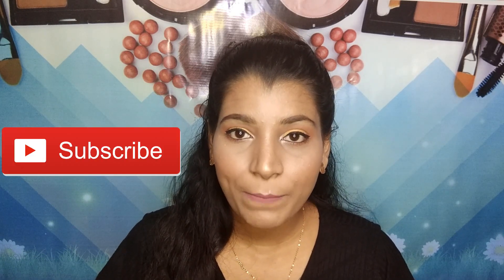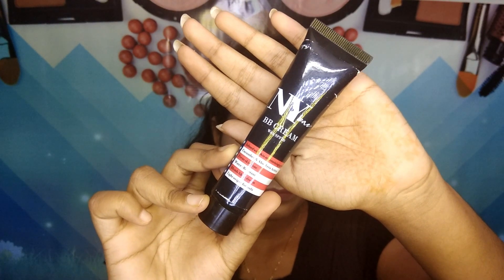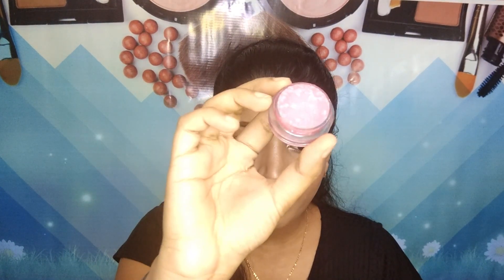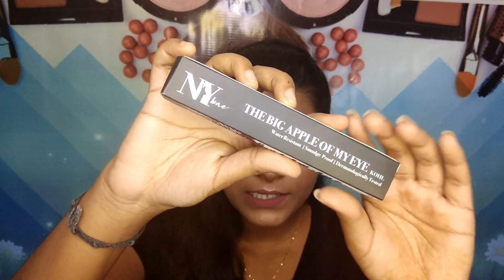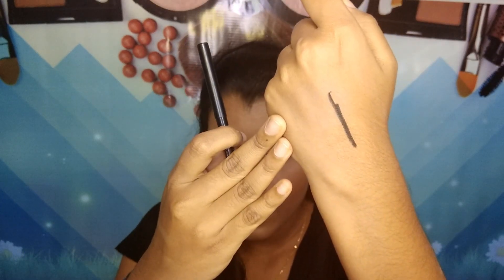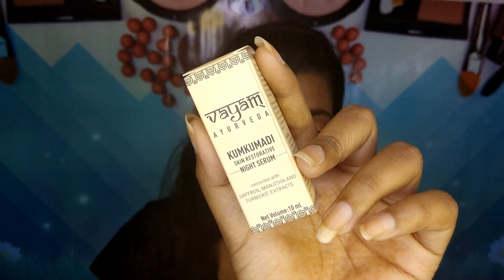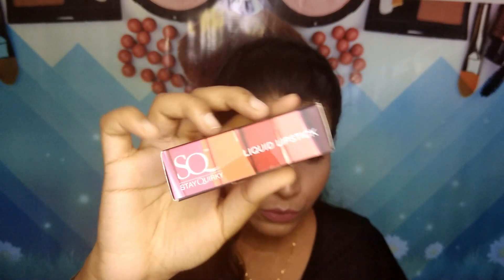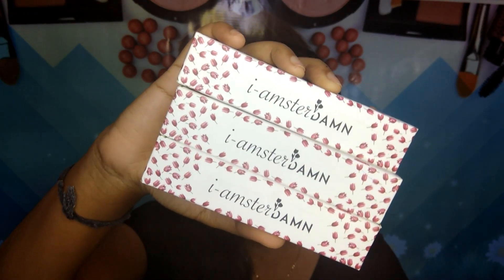Purplle Haul 2018 | Affordable Makeup Haul | Tejal Palyekar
Hello guys!

In this video I am going to do a Purplle Haul.